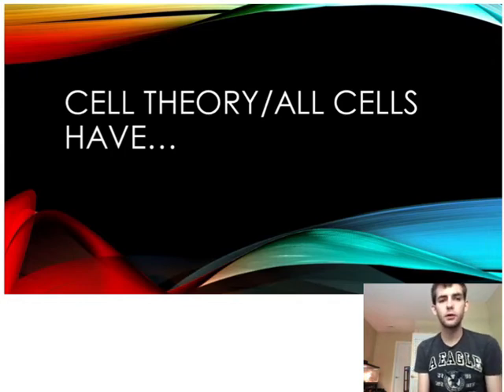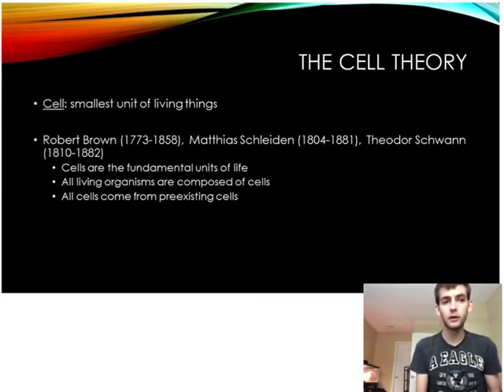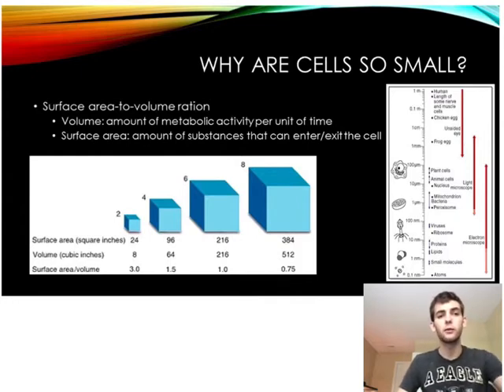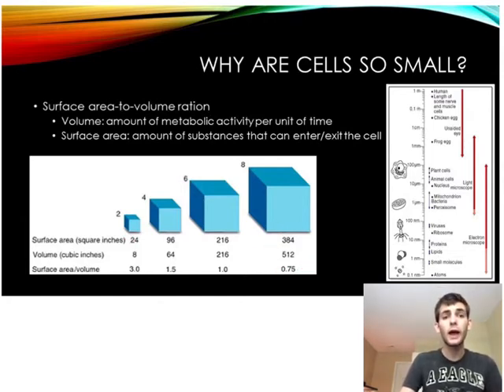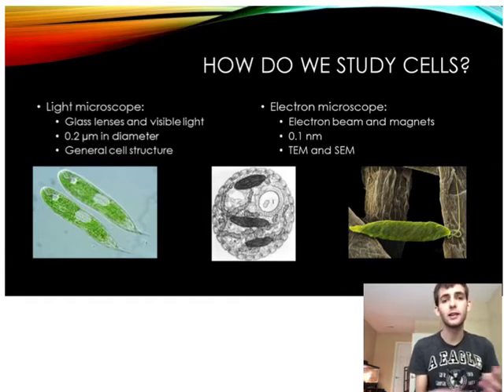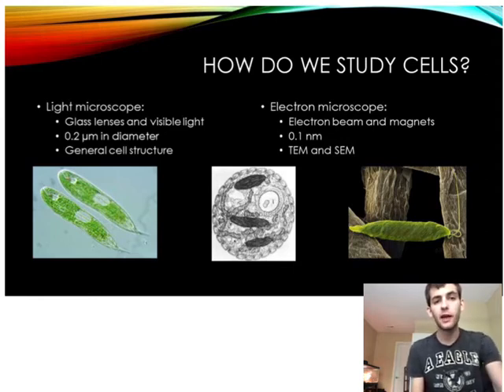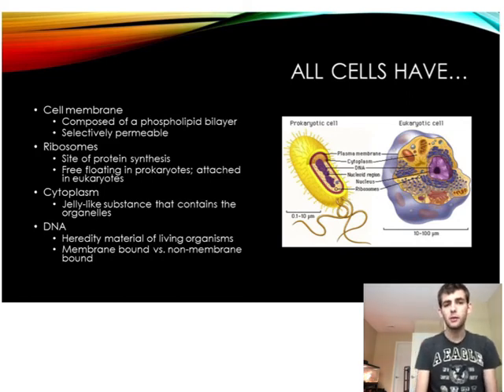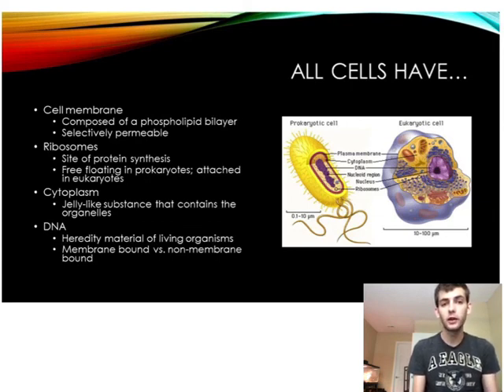AP Cell Theory